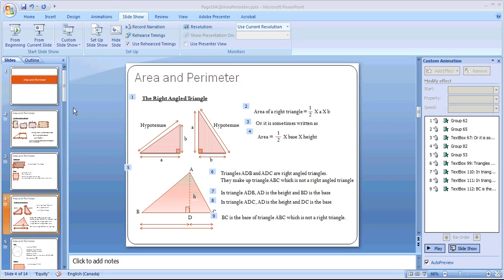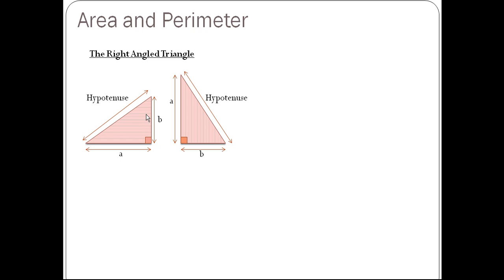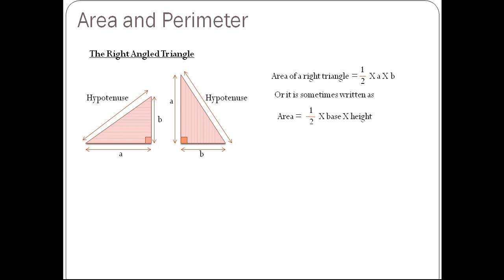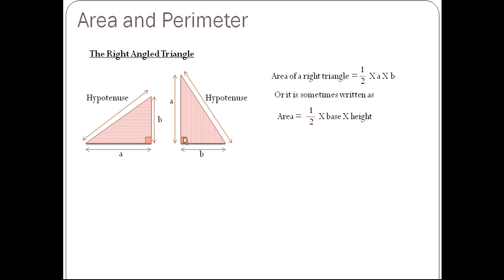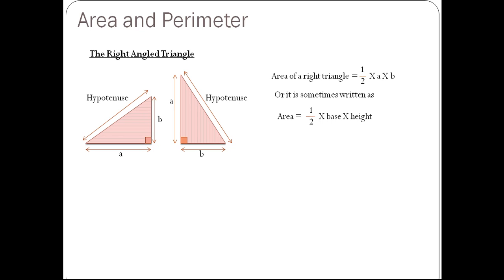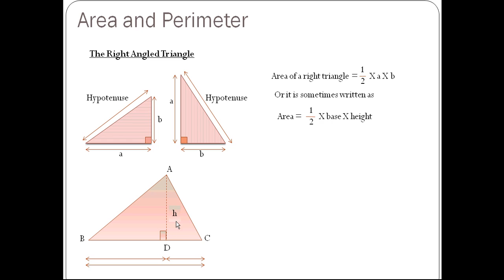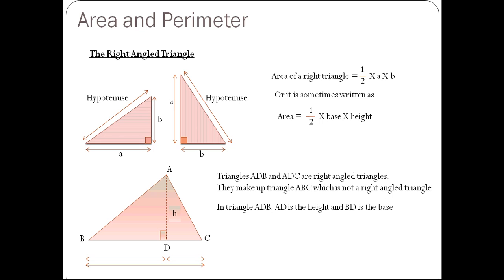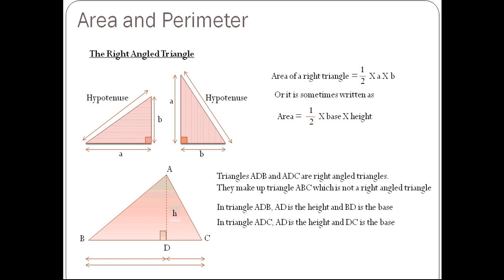Area triangle p6